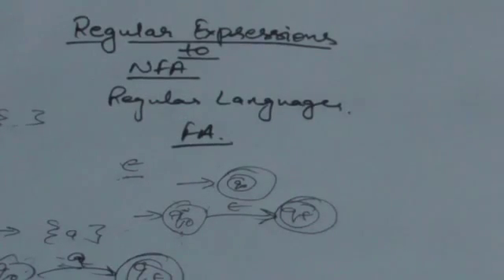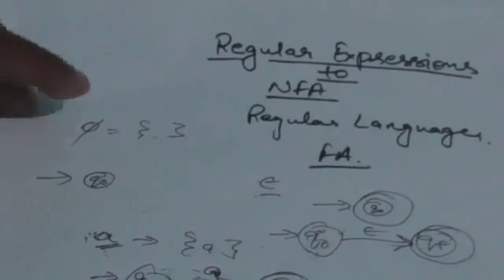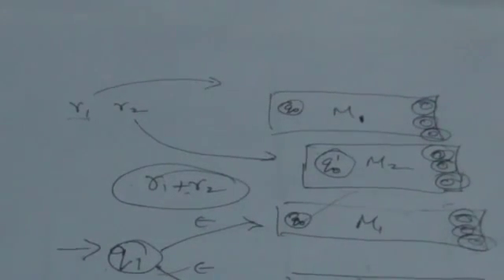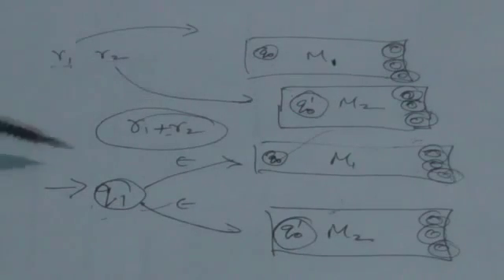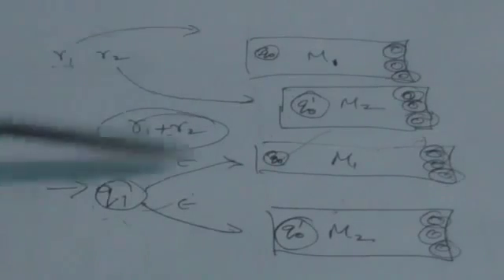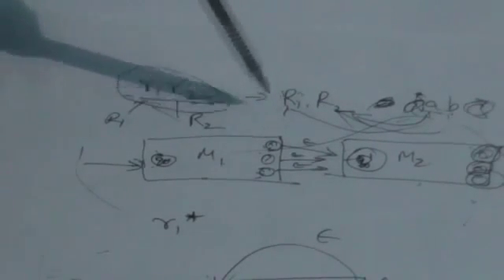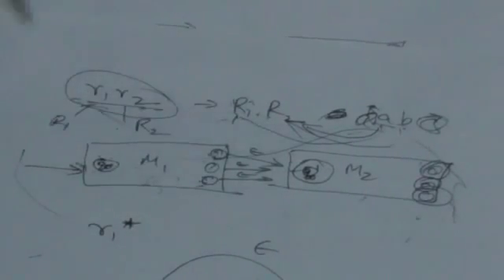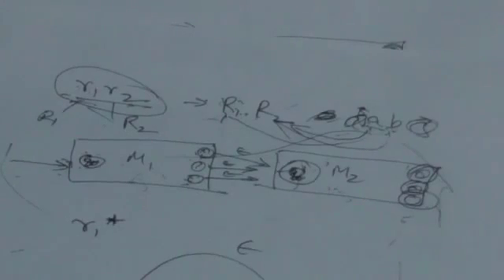14 Regular Expression to NFA 1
Theory of Computation Regular Expression to NFA 2 TOC | Regular Expression | NFA | Non Deterministic finite automata | finite automata | automata theory